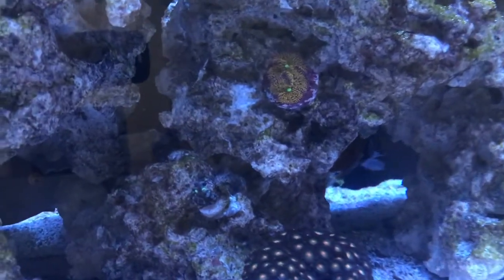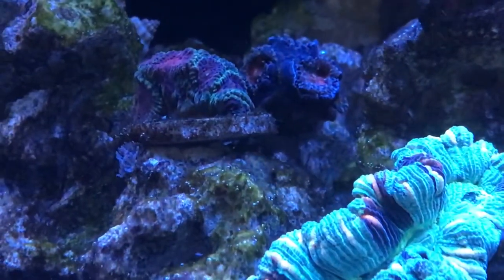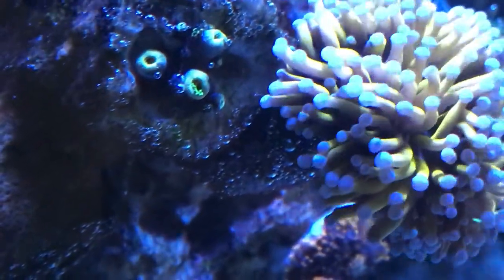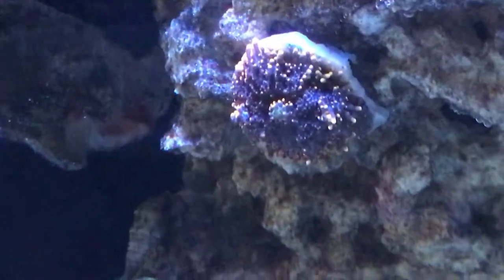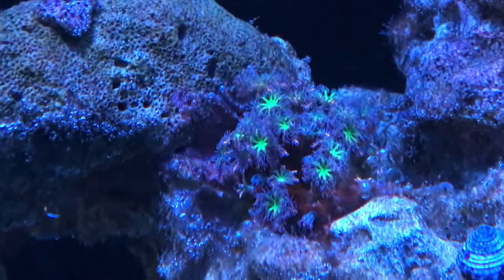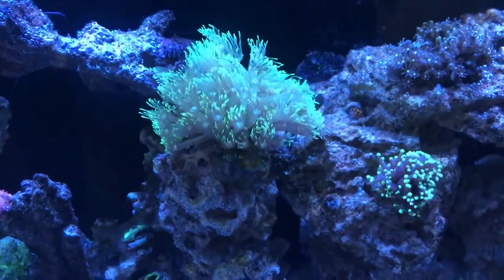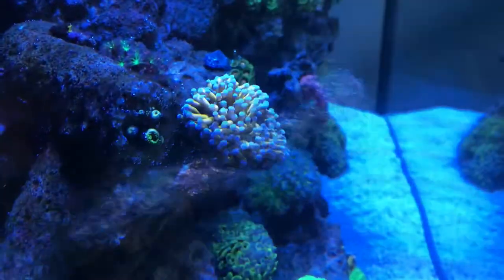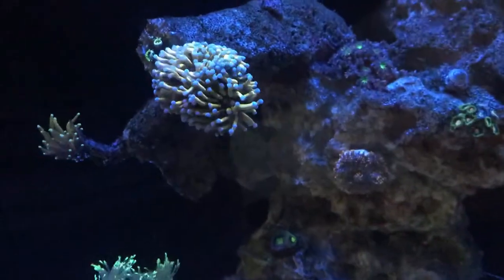vlog48 RSM S 500 Ricordea and general update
@ May 2019
Livestock:
Fish;
Diamond Spot Goby,  Nano Goby (spectacles), 3 Neon Gobies (1 Blue stripe, 2 Gold stripe [both MIA])
Orchid Dottyback
Pyjama/6 line Wrasse (PJ), Orange Head Wrasse (disappeared after 3 days assumed dead)
2 Purple Firefish
2 designer Clown fish
One spot Foxface (Gilderoy)
Neon Dottyback (Fred)
Midas Blenny (Ginger), Fire Scooter Blenny (deceased)
Kole Yellow Eye Tang (Nibbler)

Invertebrates;
Cleaner shrimp, Fire shrimp, Boxing shrimp/Coral Banded shrimp (Henry Cooper), Peppermint shrimp
3 Blue legged Hermit crabs
Snails - 5 Trochus, 2 Cerith, 10 Nassarius
A variety of Spaghetti worms and tiny star fish (NOT Asterina)

Corals;
Bi Coloured Purple Lashed Neon Orange Ultra Leptastrea
Pulsing Zenia and a Pink Alveopora
3 Different Ricordea

Miscellaneous:
Read Sea Max S 500 (500 litres) with AI Prime HD, Red Sea Reefer 600 skimmer(standard system @ March 2019)
100lbs (UK) CaribSea live sand, 70+ Kilogrammes Marco dry rock, 2 miscellaneous pieces of dry rock
Kessil H80 grow light for sump
Tripple twin speed fan set
Siporax (daisy chained)
Chatomorpah seaweed